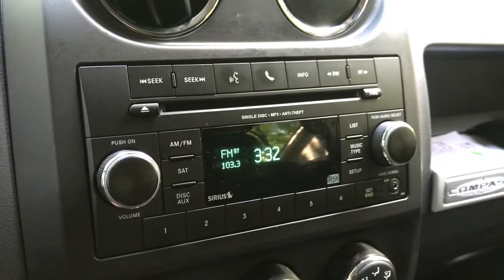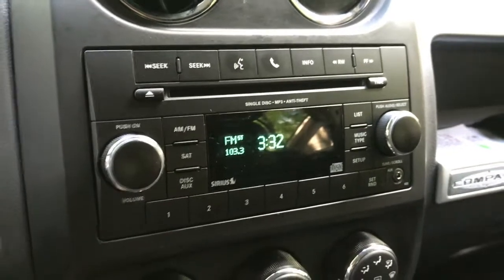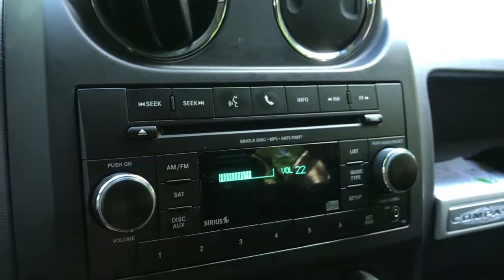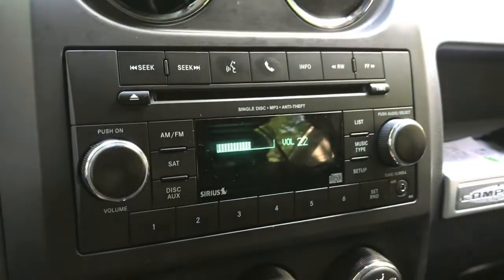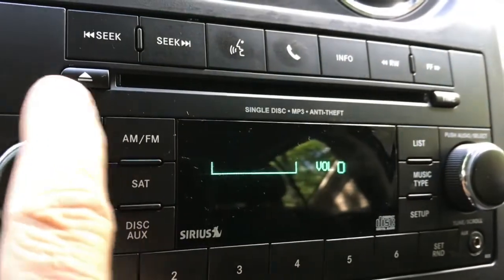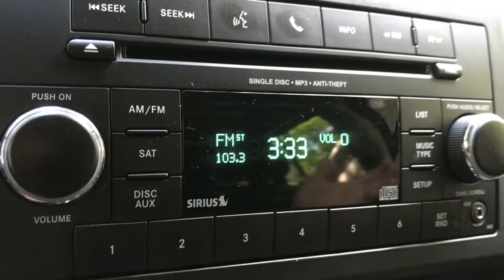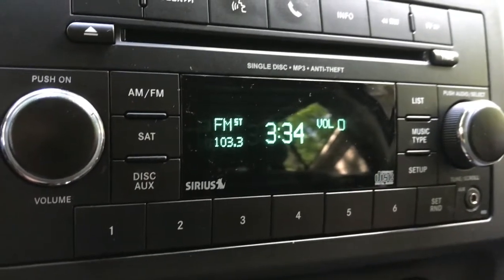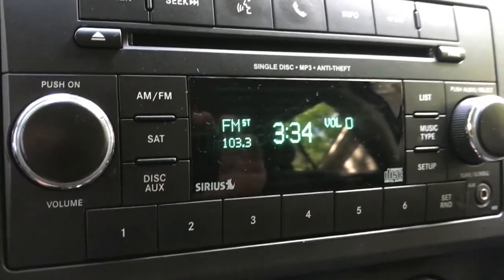Set the language in Jeep Compass Uconnect 230 Radio.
Change the language on the Uconnect 230 radio in a Jeep Compass.